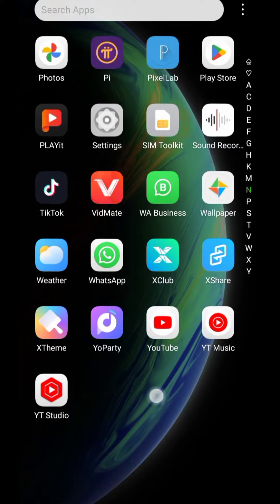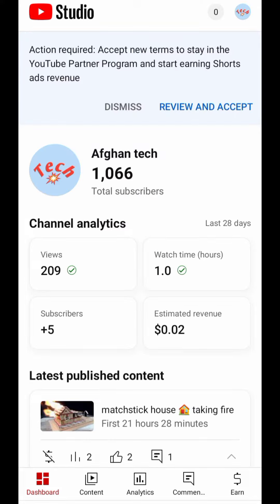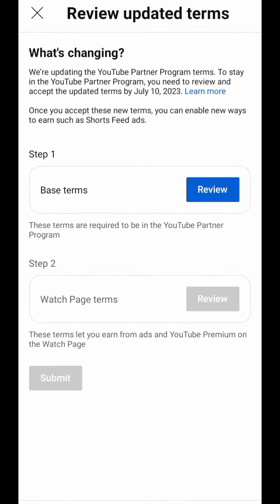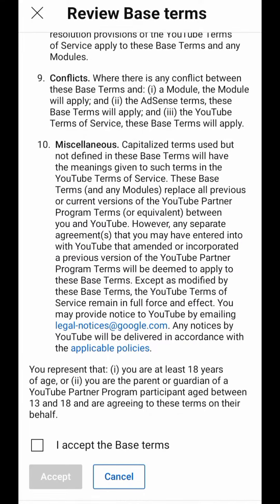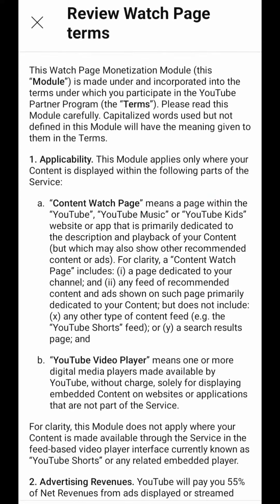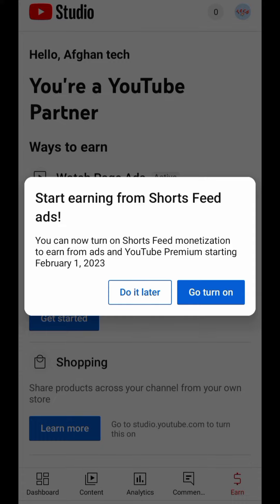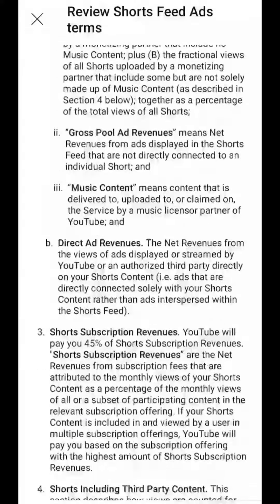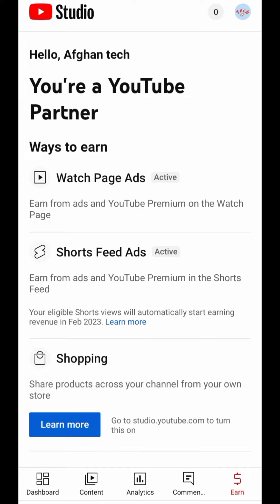How to on shorts feed ads / how to earn money from short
short feed ads